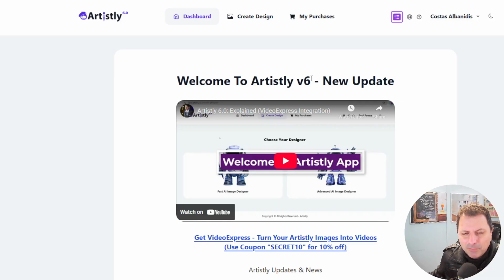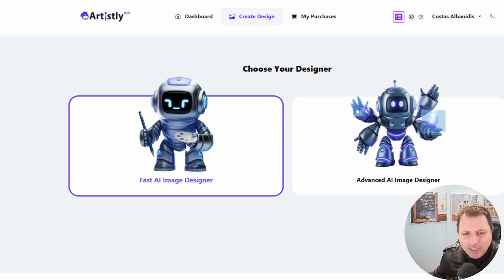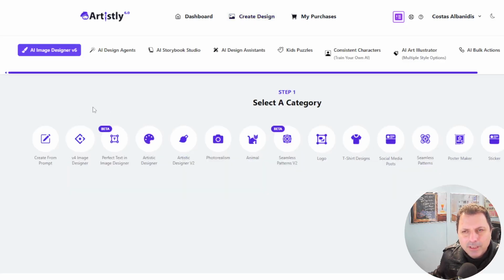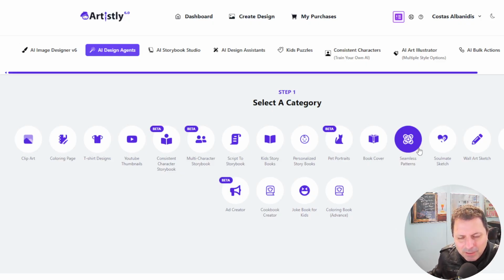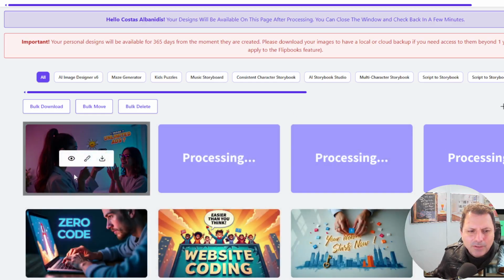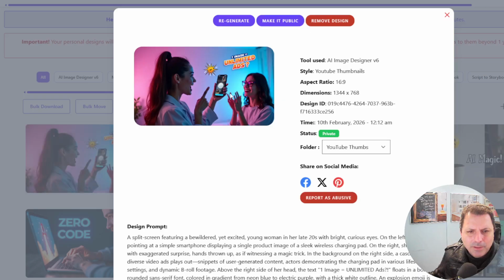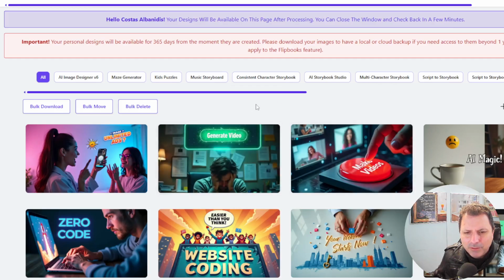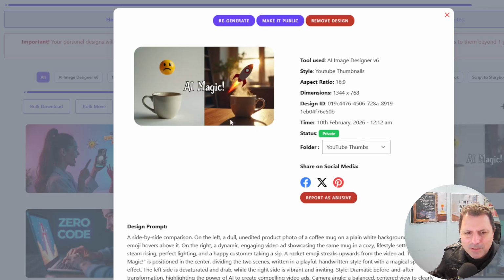Create Stunning YouTube Thumbnails with Artistly AI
Want better clicks on your videos? In this tutorial, I show you how to create eye-catching, high-converting YouTube thumbnails using Artistly AI. You’ll learn a simple workflow to design bold visuals, choose attention-grabbing styles, and produce thumbnails that help your content stand out in search and suggested videos. Perfect for creators, marketers, and beginners who want faster design without sacrificing quality. If you want to improve CTR and grow your channel, this walkthrough is for you.